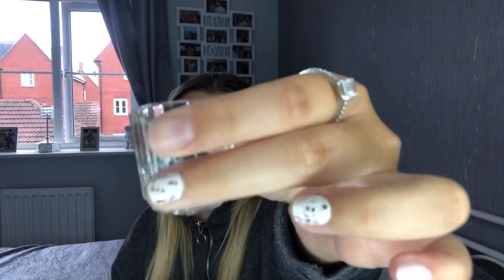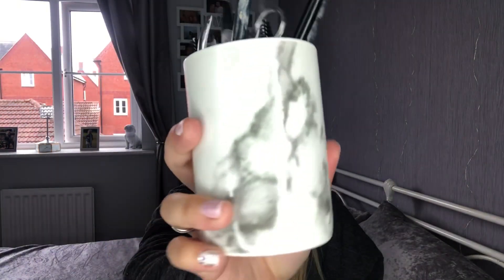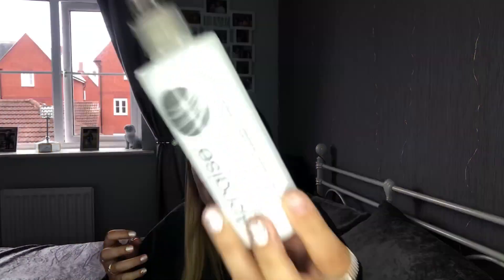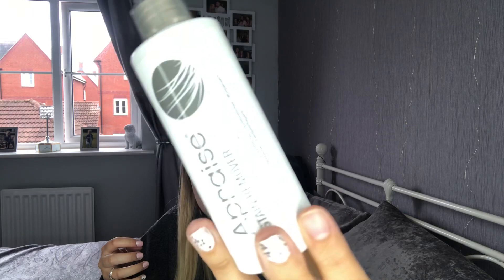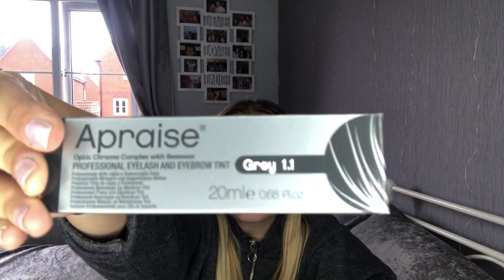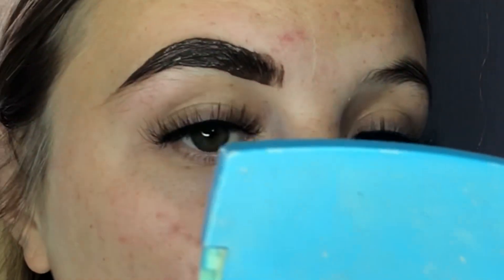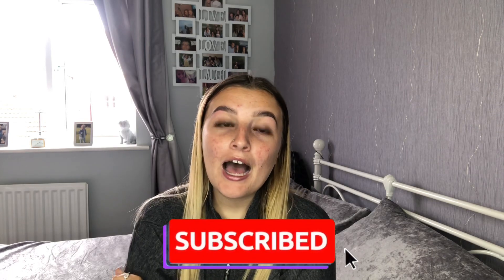PROFESSIONAL APRAISE EYEBROW TINTING AT HOME||PAIGE HOOPER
I hope you are all doing well 💗 sorry Iv been gone for the week just needed to have some time out to plan things for my youtube as want to give you guys the best content I can possibly do for you all 💗
Here I have a professional eyebrow tinting tutorial I literally love anything to do with my eyebrows so loved filming this video for you all 💗
I will link the starter kit down below if you want to purchase one and get started 💗